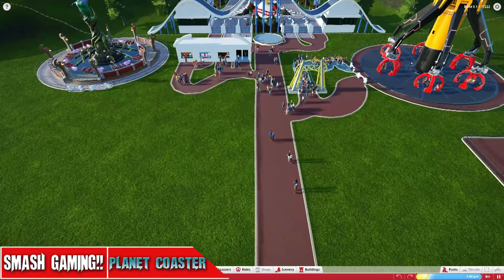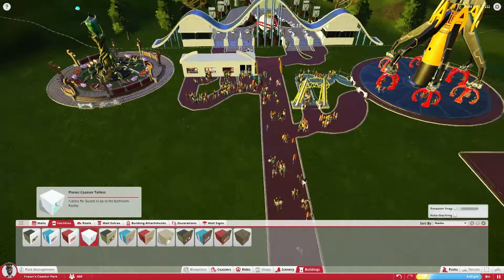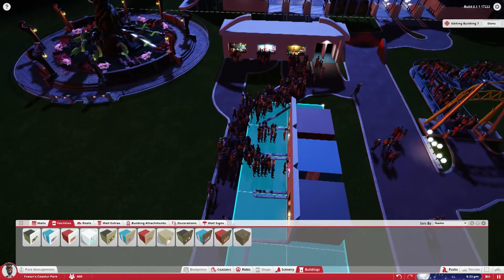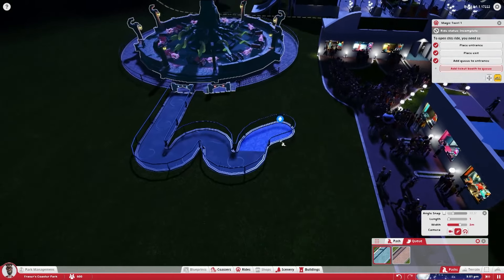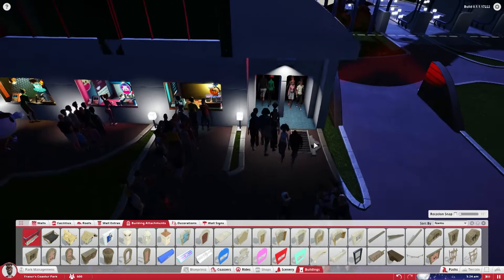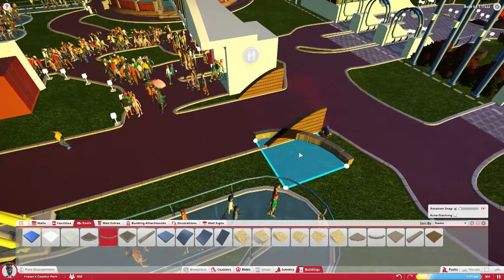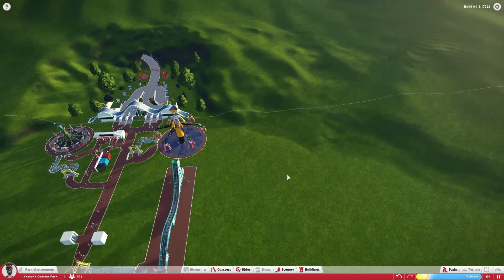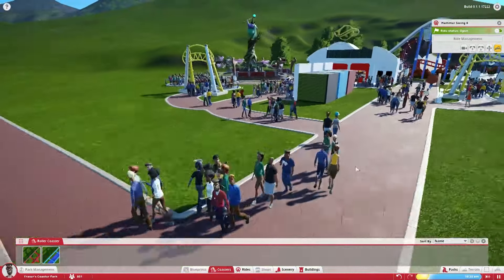Planet Coaster #2 Learning Modular Building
We learn some building ways along with adding a few more new rides!